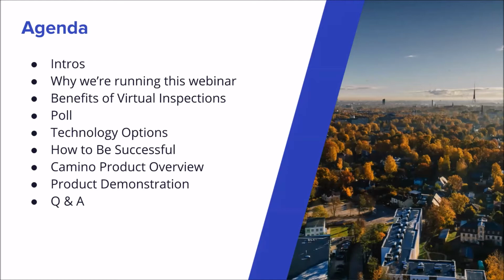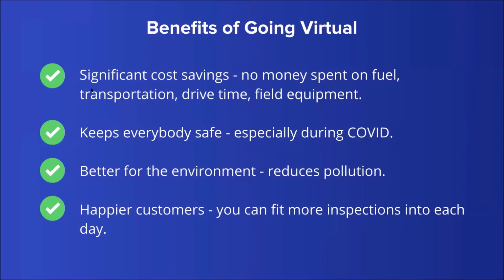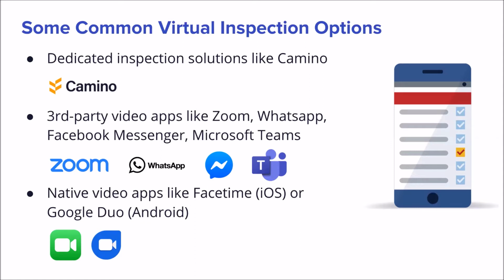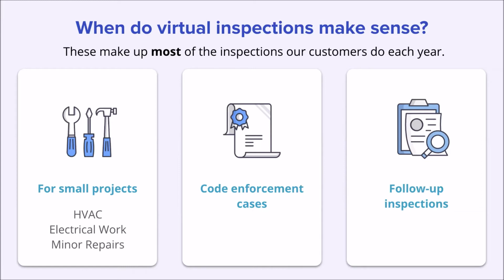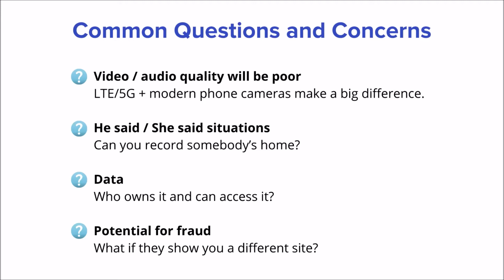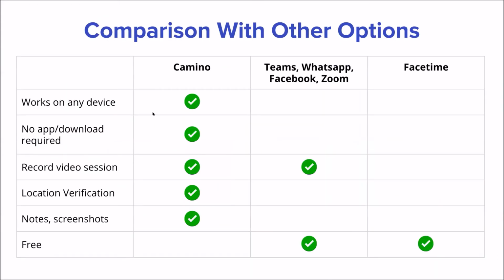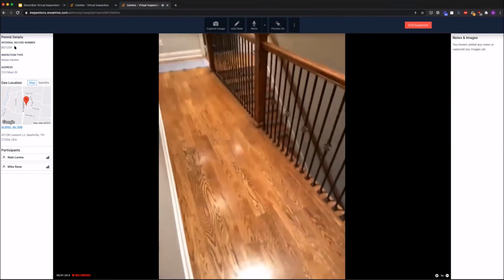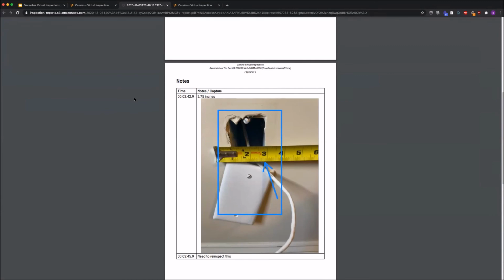Camino Virtual Inspection Webinar (December 2020)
For all those government organizations or even private companies that thought tools like Facetime, Skype, or Google Duo were your only options for virtual inspections, Camino's founders give them insight into the world of virtual inspection technology to help to educate you on what is out there.